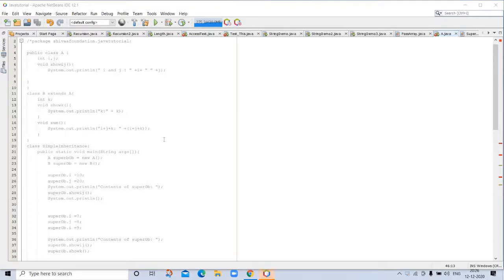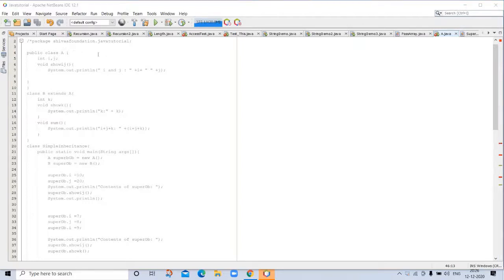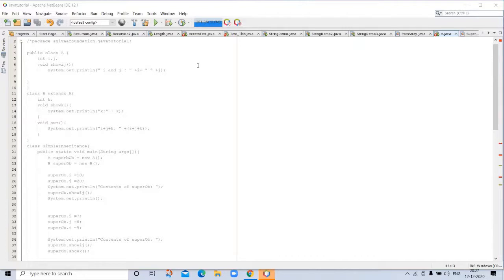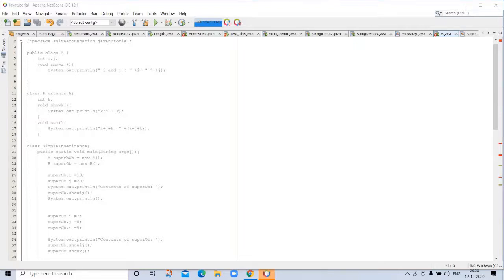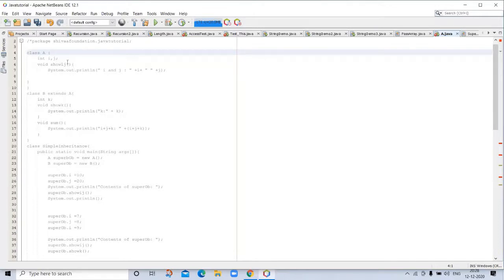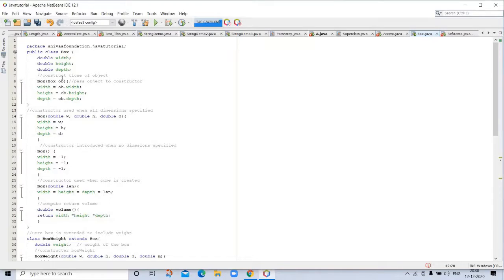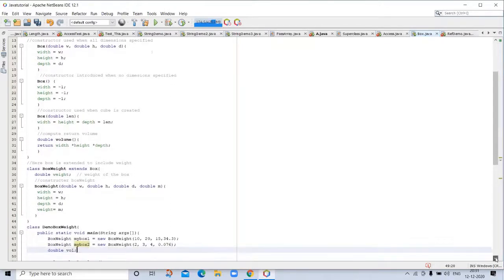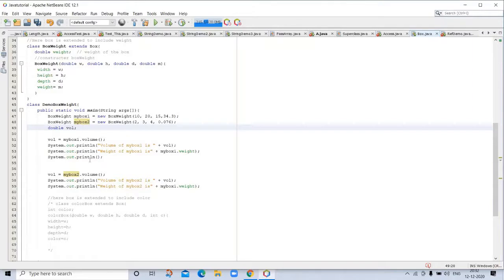Java tutorial -21 | INHERITANCE IN JAVA